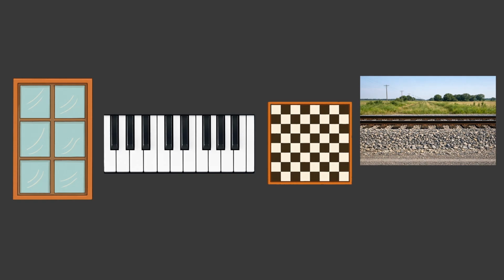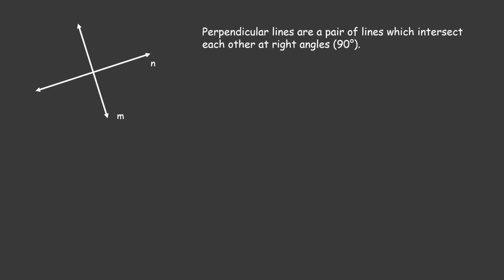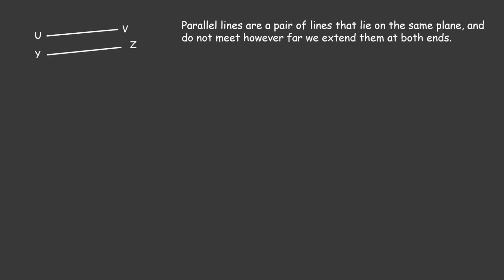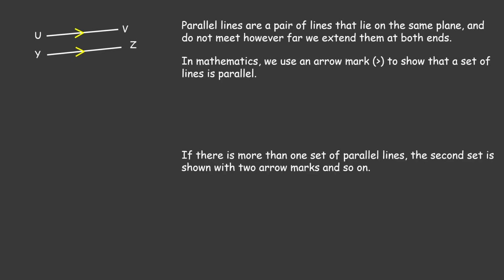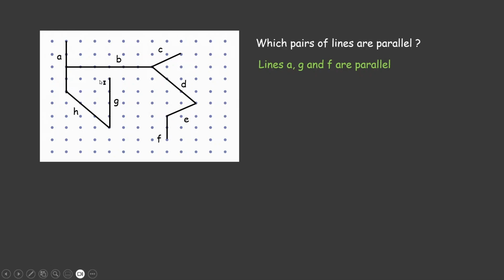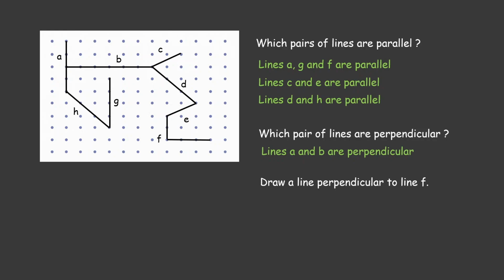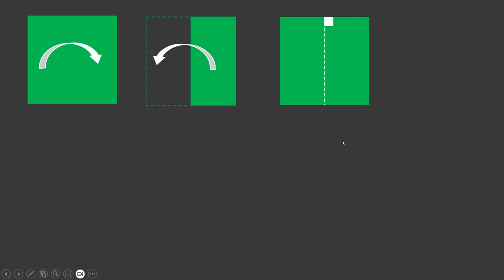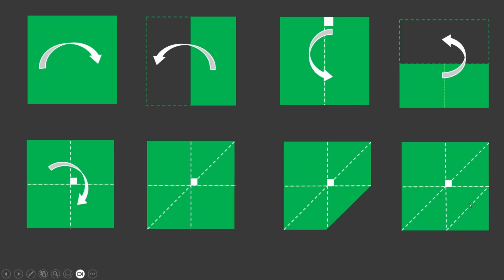Parallel & Perpendicular Lines | Parallel and Intersecting Lines |NCERT Grade 7| Math | Khan Academy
Parallel and perpendicular lines are everywhere around us, from railway tracks to the corners of a book. In this lesson, we begin with real-life examples to connect geometry with everyday objects. We then dive into understanding perpendicular lines and parallel lines step by step, making the concepts clear and visual. A practice question helps reinforce learning, and finally, a fun paper folding activity allows students to explore these ideas hands-on.

00:38 Understanding perpendicular lines
01:33 Understanding parallel lines
02:31 Practice question
03:57 Paper folding activity to explore parallel and perpendicular lines